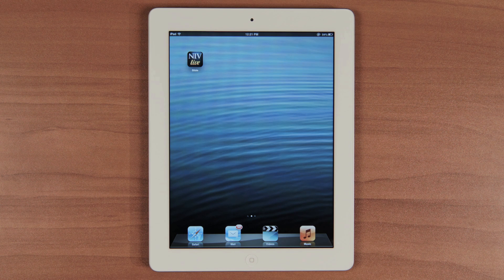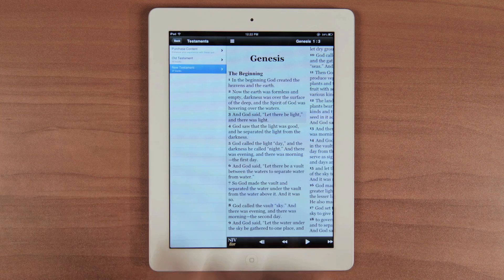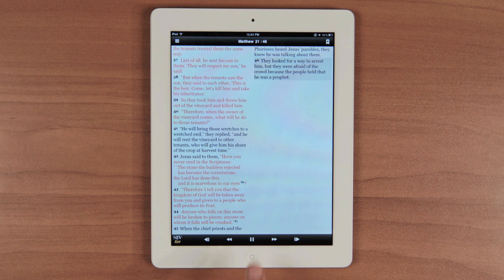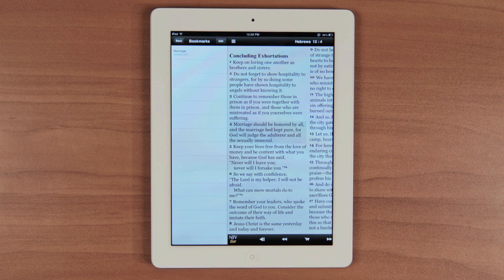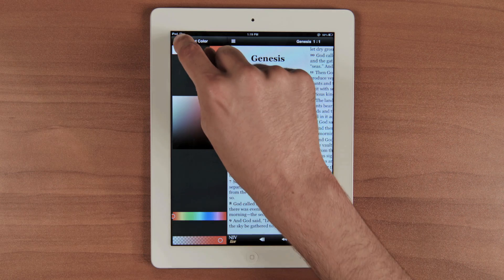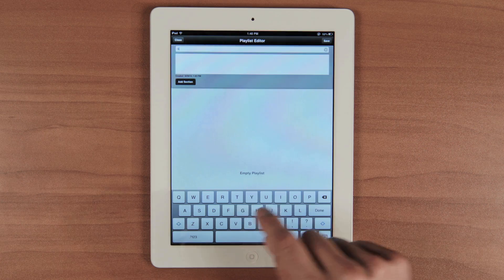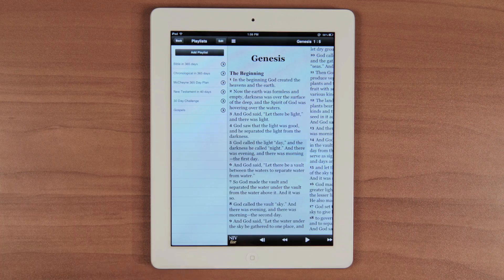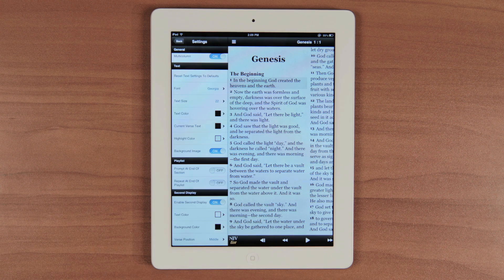NIV Live - A Bible Experience | Mobile App Tutorial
A tutorial that walks you through the NIV Live Bible Application